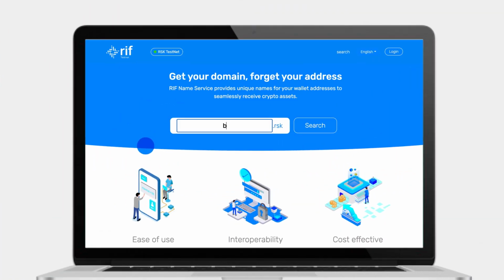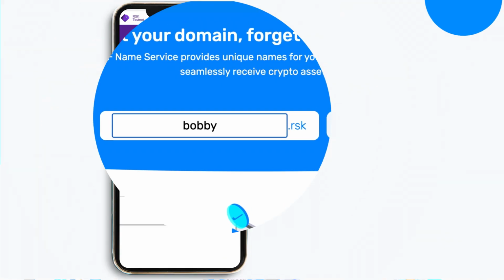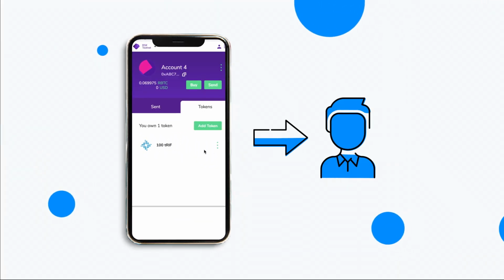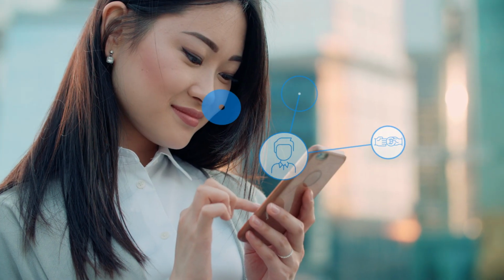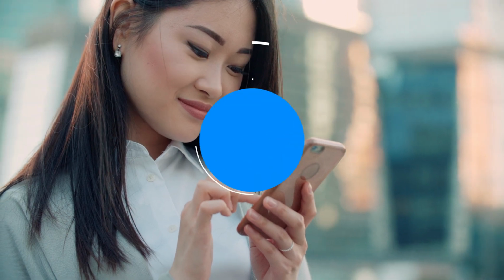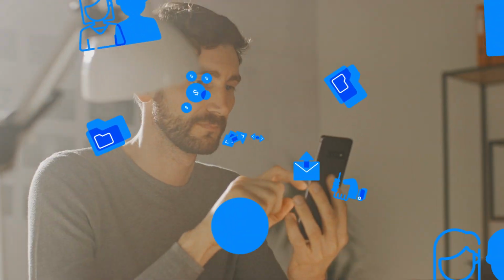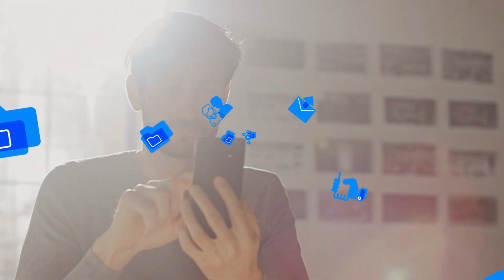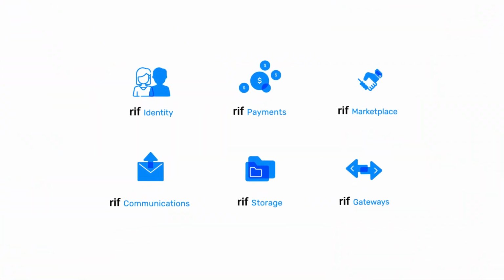Introduction to RNS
RNS is a decentralized service that uses human-readable domains to replace complicated blockchain addresses. Make transacting in crypto easier by registering your RNS domain